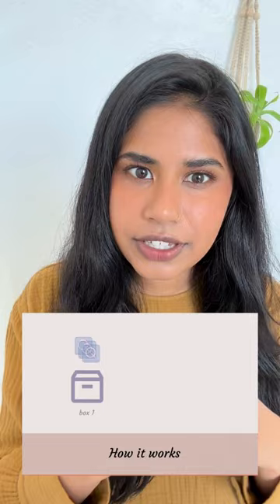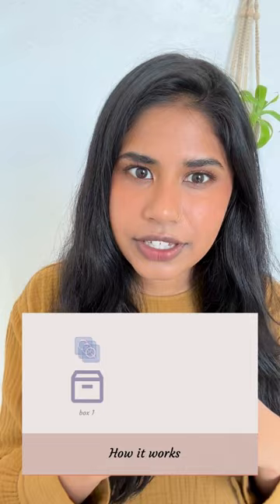The Leitner system is an effective studytechnique - one of four we explore in the latest video! 📚